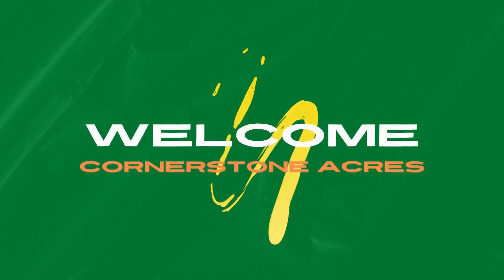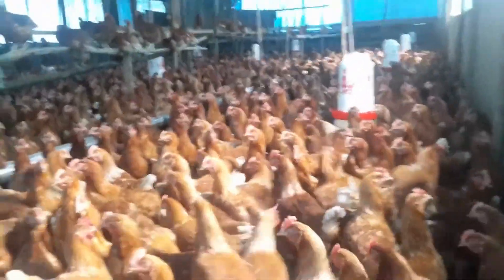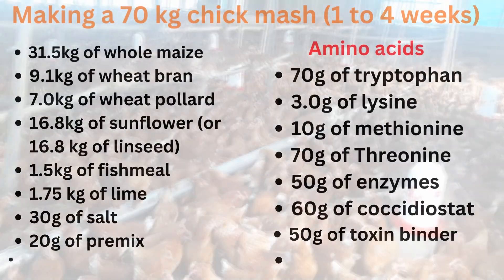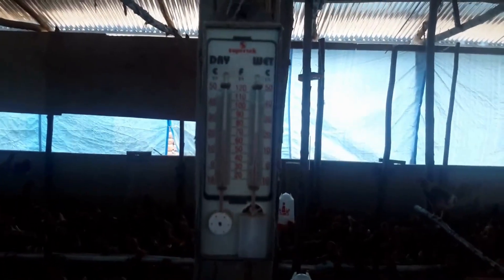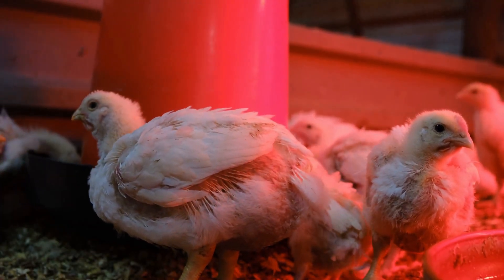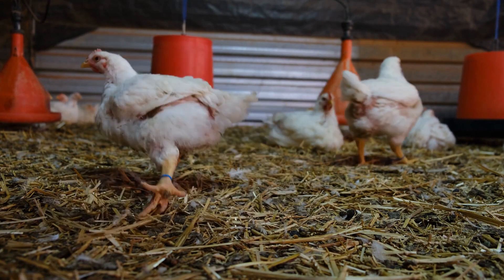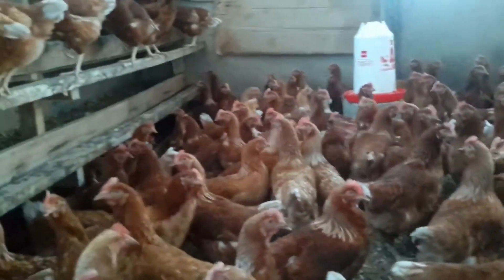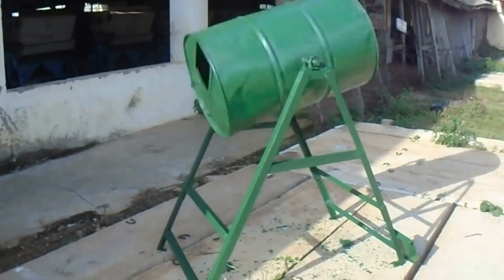Complete Guide to Chicken Feed Formulation-Broiler and Layers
Making feeds at home drastically cuts down production costs especially if farmers can get the raw materials cheaply. The most common ingredients are whole maize, maize germ, cotton seed cake, soya beans, sunflower or fishmeal (omena). In addition, farmers need to add several feed additives (micronutrients, minerals and vitamins) to make sure their chickens have a balanced feed that meets their daily nutrient requirements.